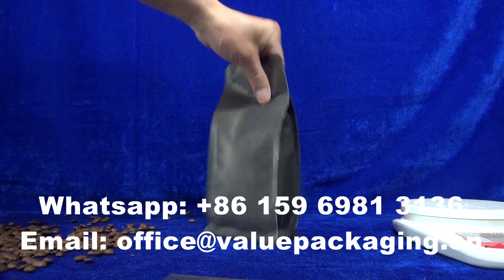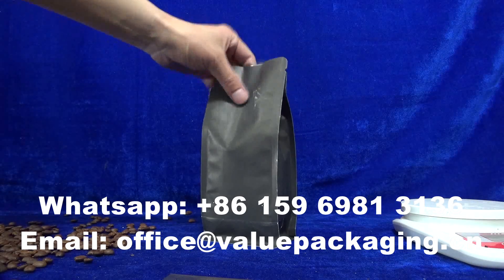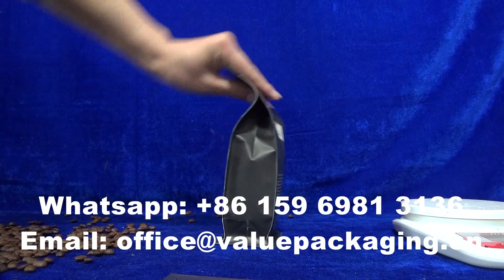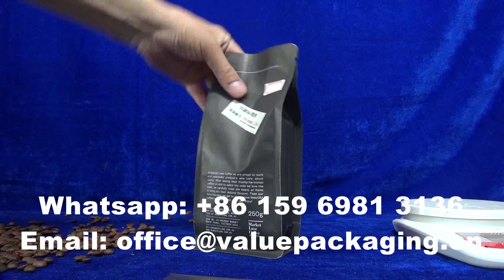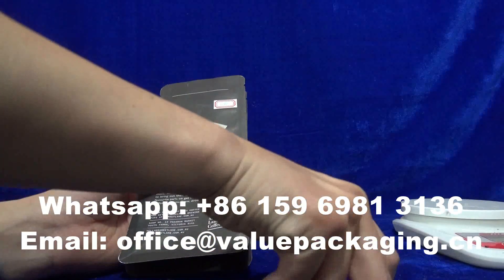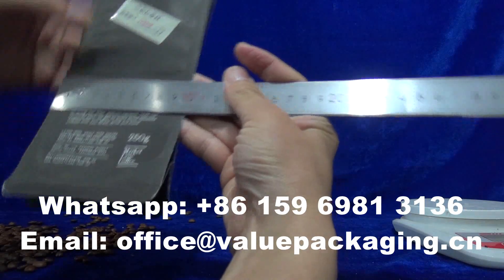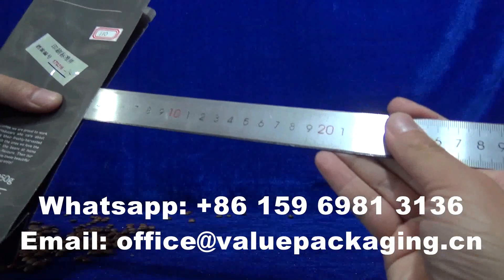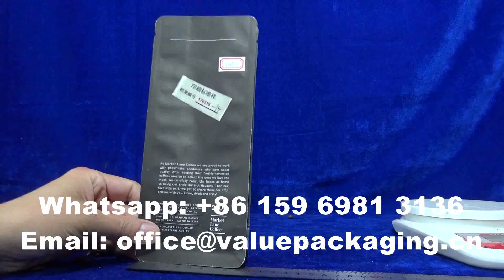TLEN1303 Package dimension and filled effect of 250grams flat bottom coffee bag W100xH235+66#v304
TLEN13003 Package dimension and filled effect of 250grams flat bottom coffee bag W100xH235+66#v304